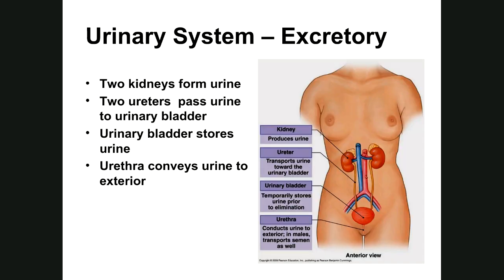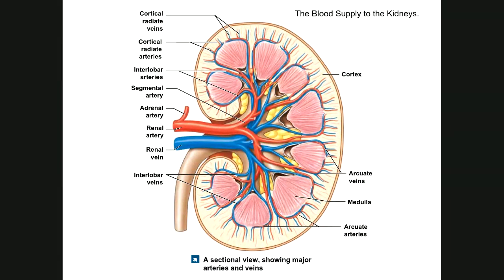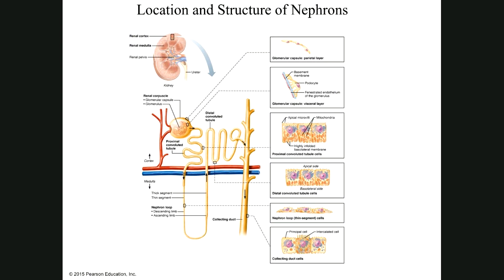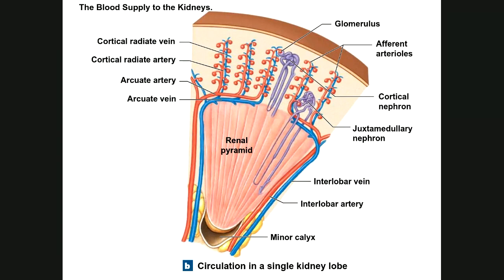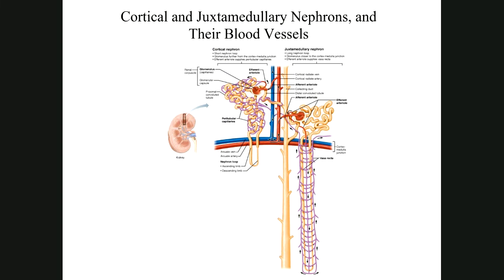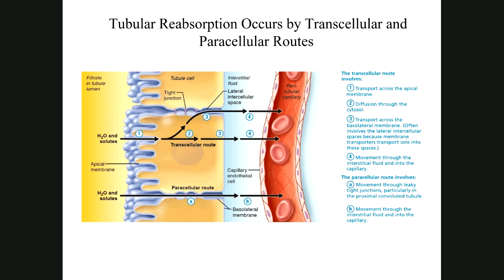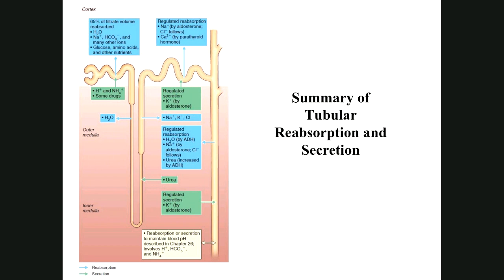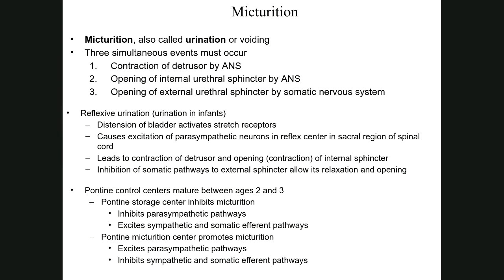Urinary System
Anatomy and Physiology...easy way